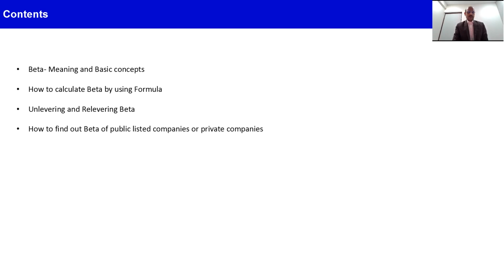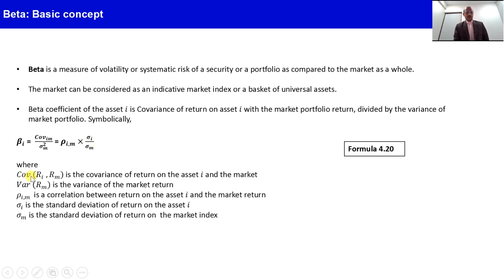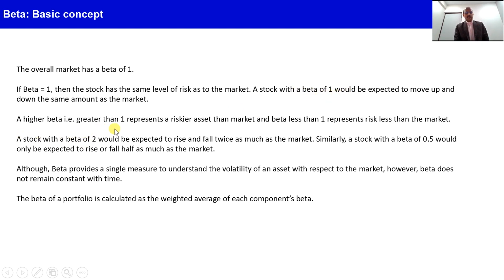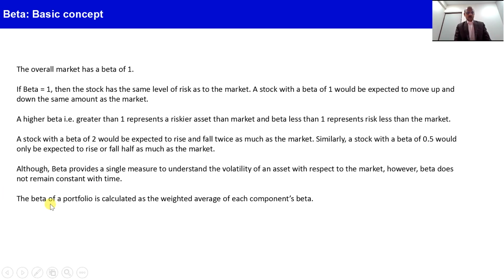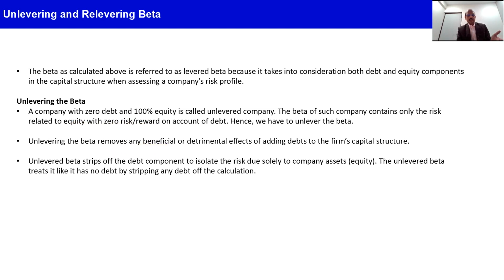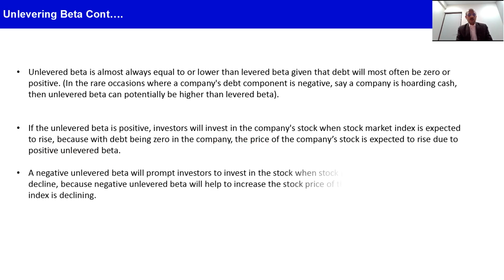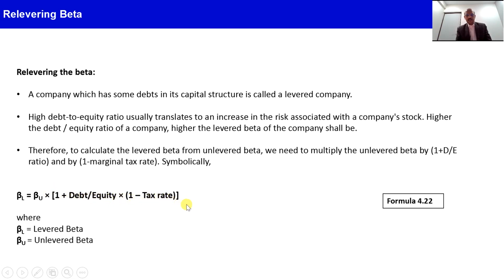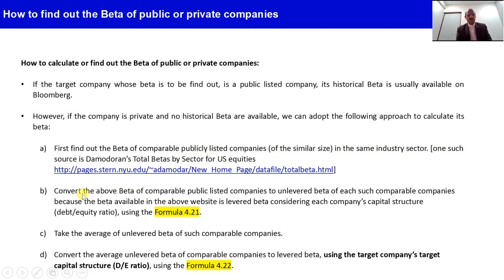Beta- Meaning, how to calculate and its use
This video explains the concept and formula of Beta, how it is used in SML/CAPM model. It also explains the techniques of calculating  unlevered and levered beta. It will also explain how can we find the beta of public listed companies and private companies easily.